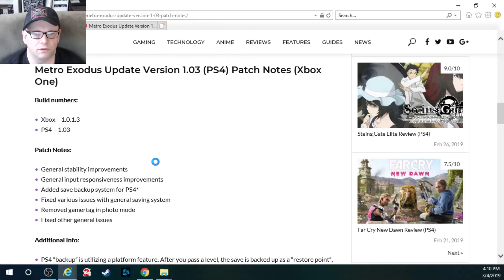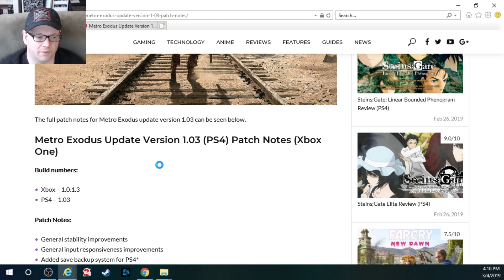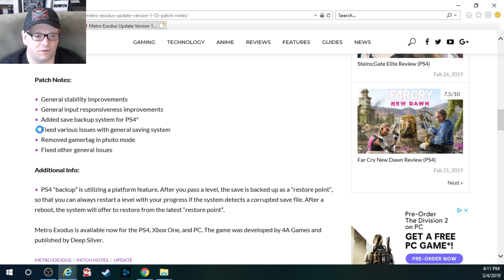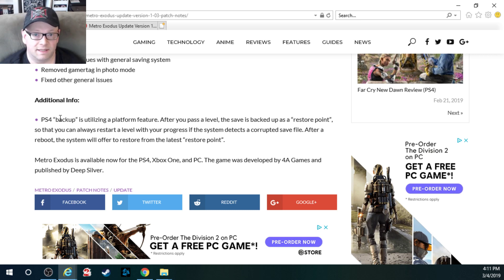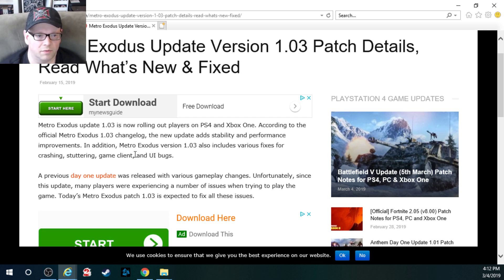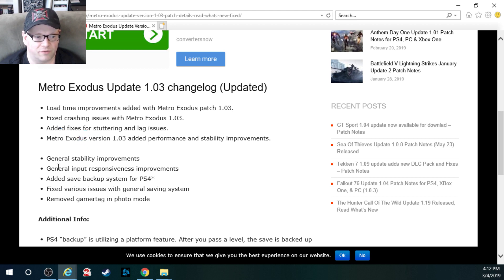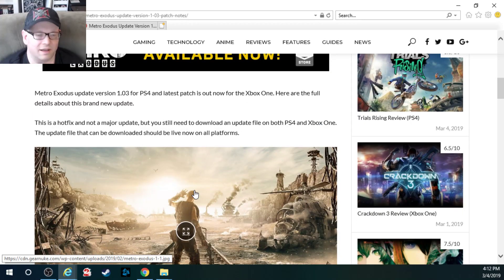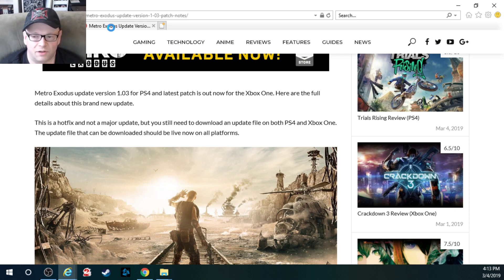Metro Exodus | Update 1.03 [PS4] - Update 1.0.1.3 [Xbox One]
Metro Exodus got updated today on both PS4 to 1.03, and Xbox One to 1.0.1.3 Here's the 2 links to the websites that have info on them if you don't want to read along with me in the video.